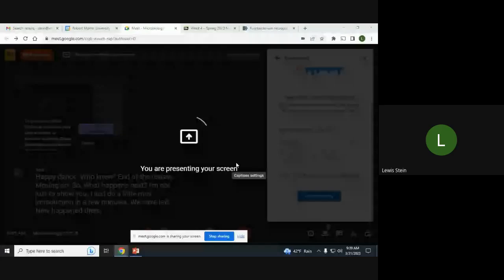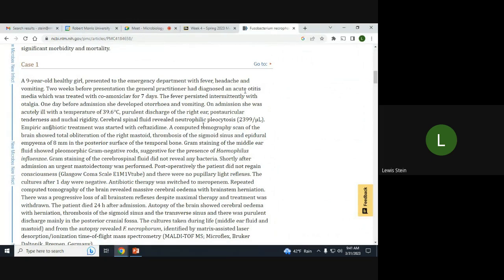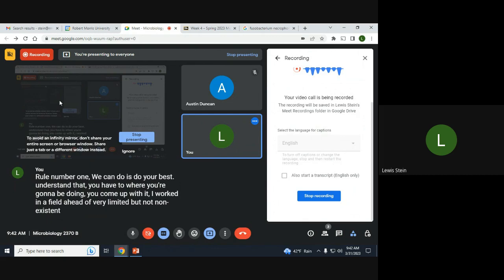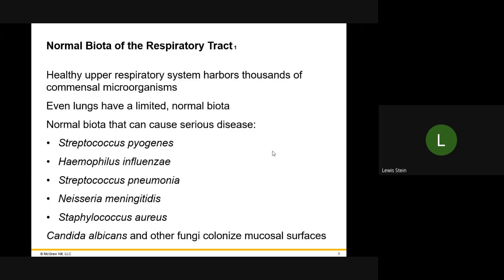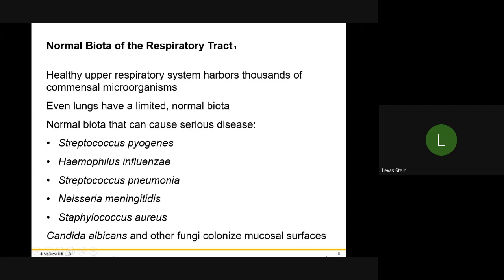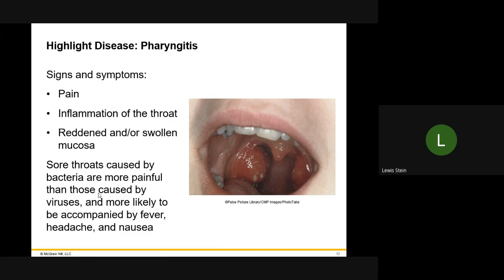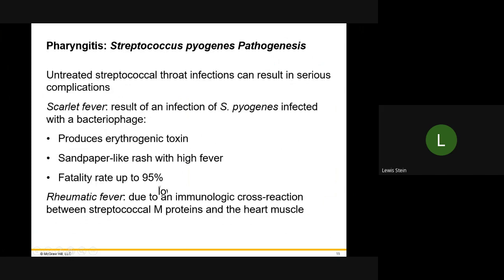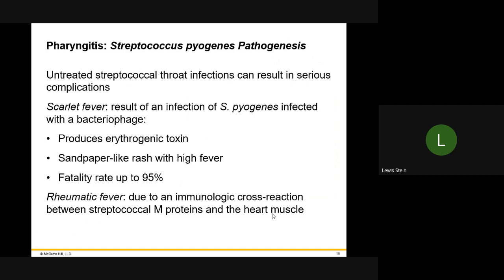Microbiology 2370 B 2023 03 31 08 59 GMT 4